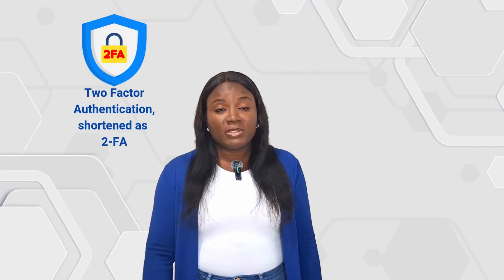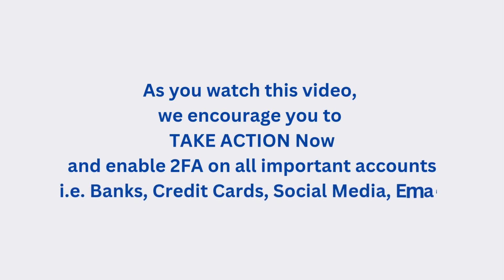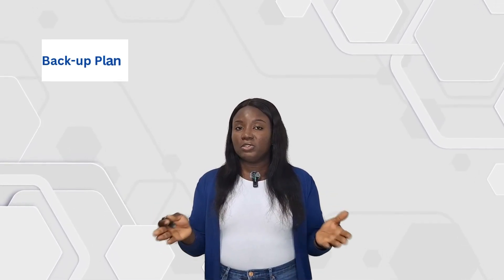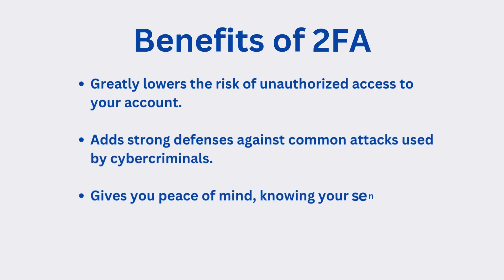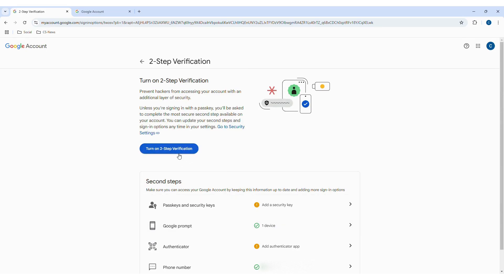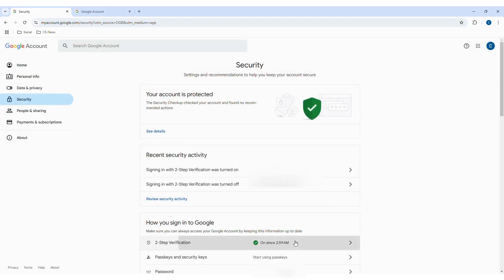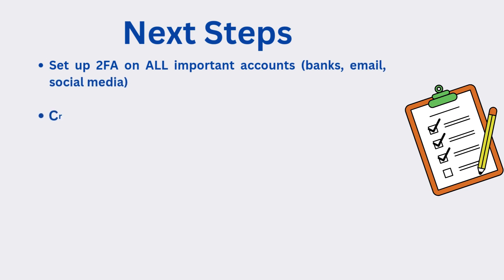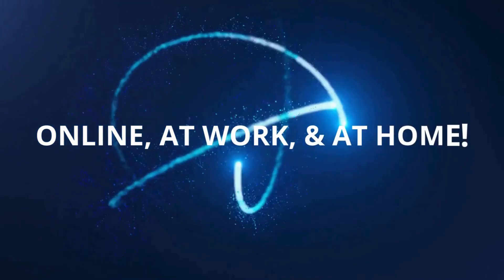2-FA: The Game-Changing Security Feature You Need to Know About!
🔐 Is that verification code legit or a scam? Learn everything about Two-Factor Authentication (2FA) in simple terms - perfect for beginners and great for sharing with family members who might be confused about those extra security steps!

🎯 In this video, you'll learn:
• What 2FA actually is (explained with real-world examples)
• Why you need it (even if you have a strong password)
• Different types of 2FA and which one to choose
• Step-by-step setup guide for Google accounts
• What to do if you lose your phone
• Essential safety tips and backup plans

⏰ Timeline:
0:00 - Introduction
1:08 - What is 2FA? (Simple Explanation)
1:48 - Why We Need 2FA
2:44 - Types of 2FA
3:58 - Live Setup Demo
4:37 - Common Questions
6:16 - Safety Tips & Backup Plans

💡 Tools Mentioned:
• Google Authenticator
• Microsoft Authenticator
• Security Keys